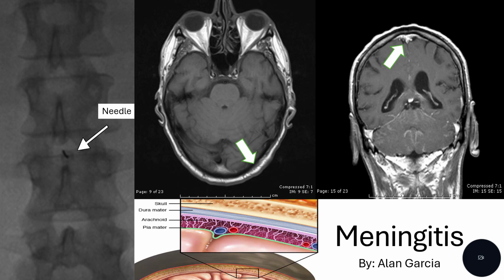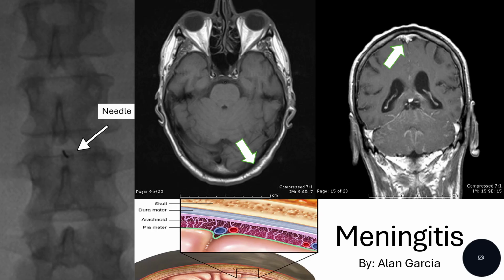3MT Meningitis Alan G